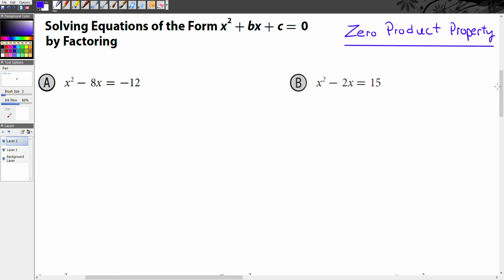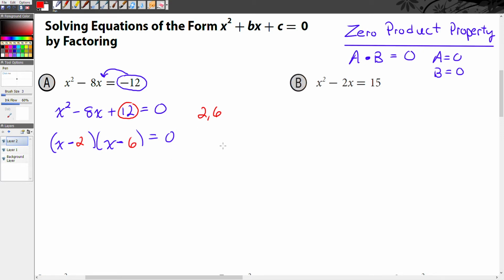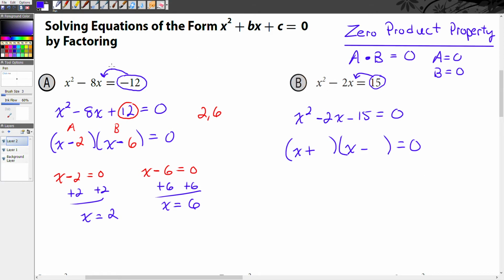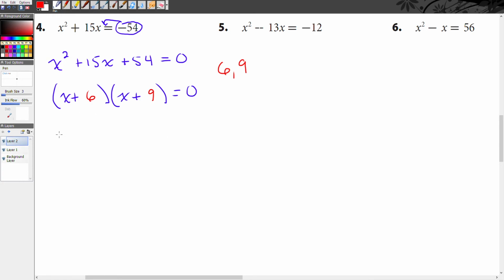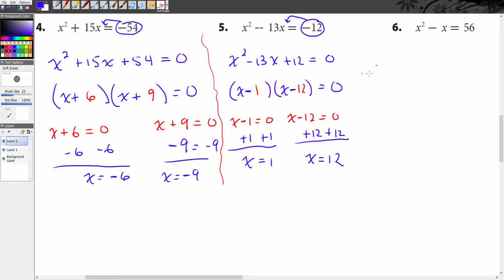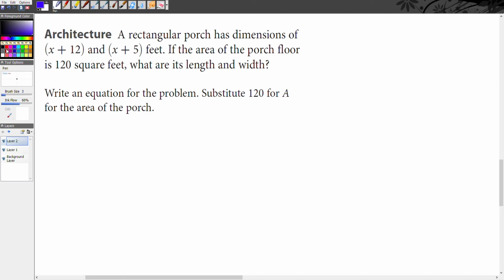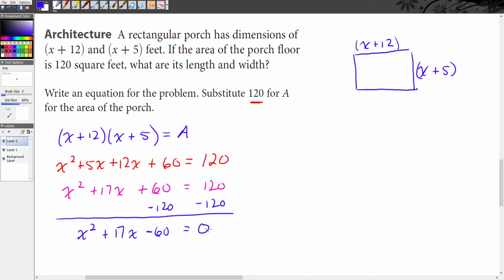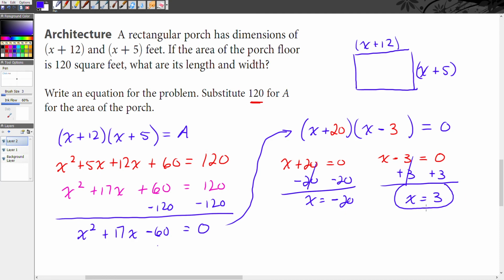Solving Equations in the Form of x^2 +bx +c = 0 by Factoring